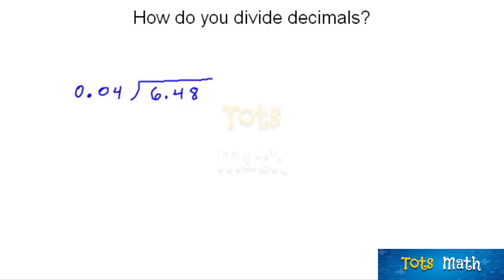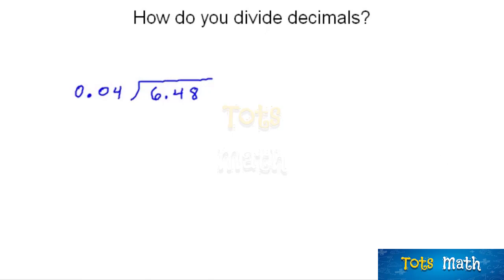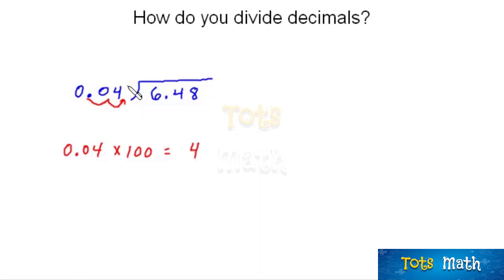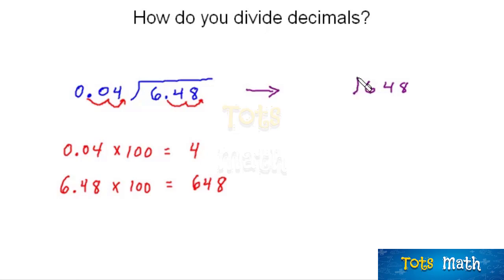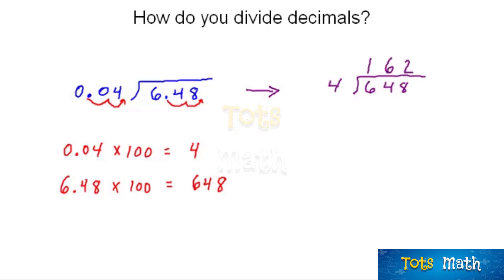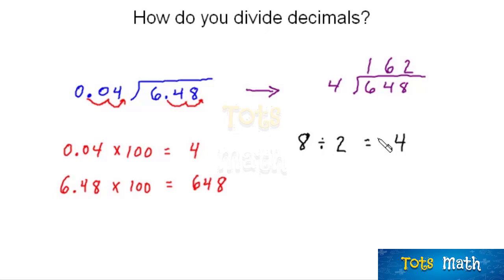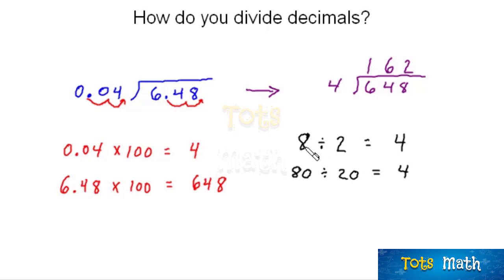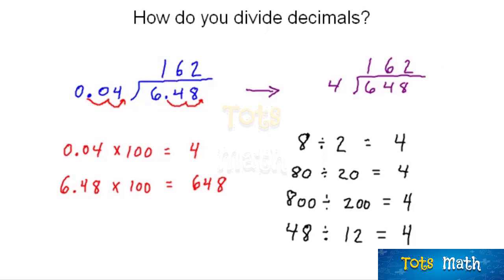How to Divide Decimals